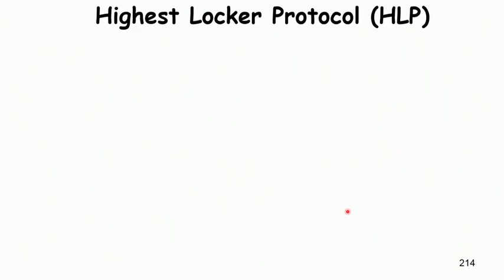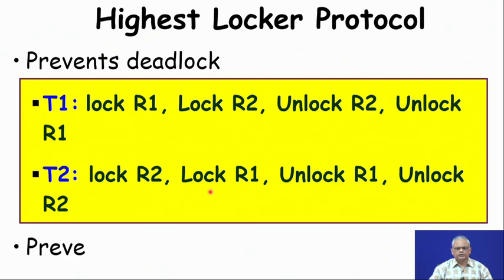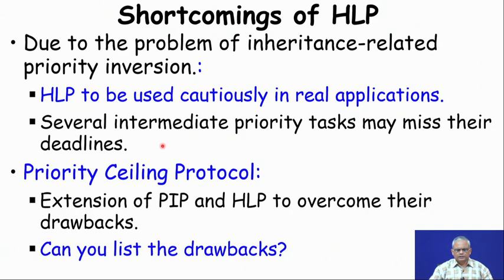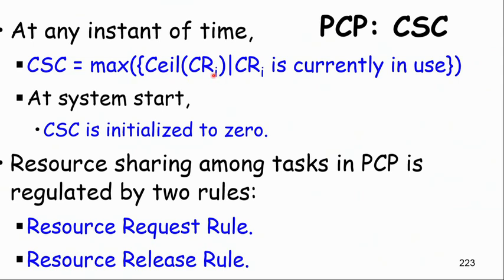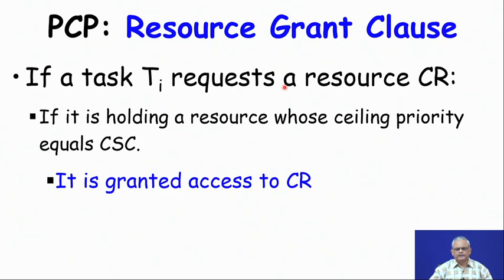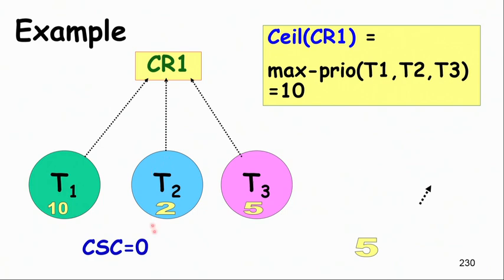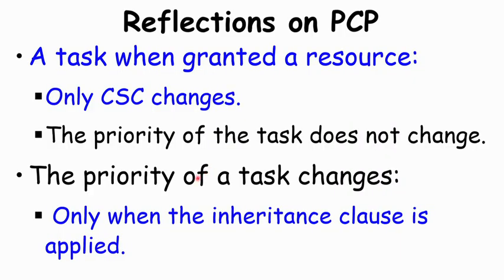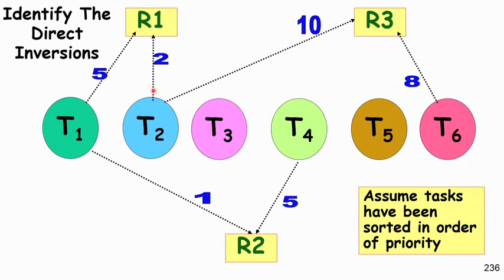Lecture 16 : Priority Ceiling Protocol